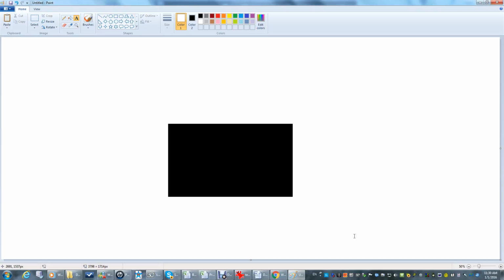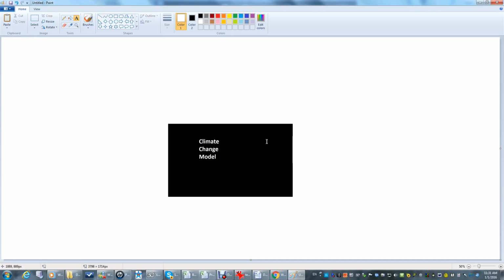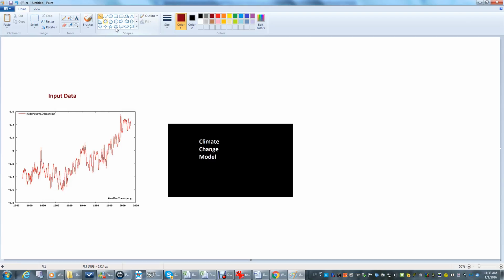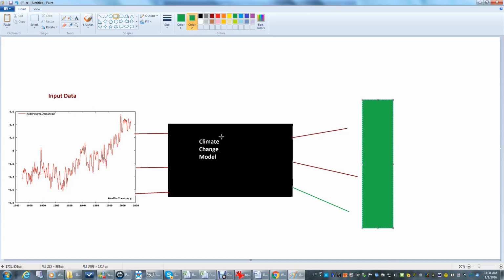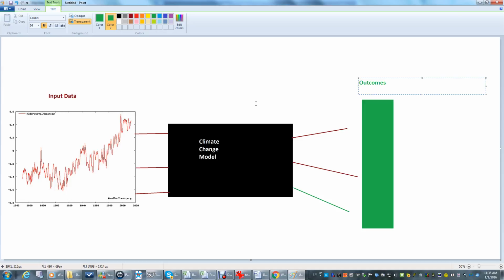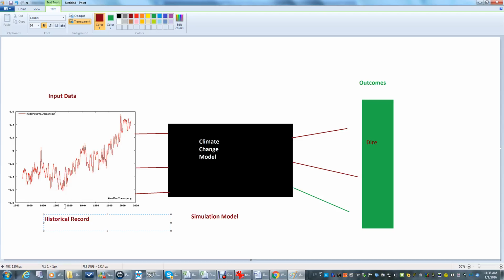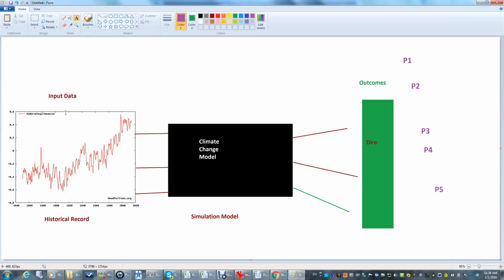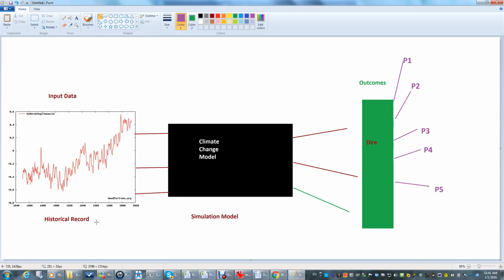temperature regression part 3